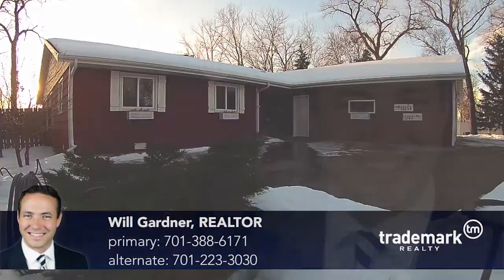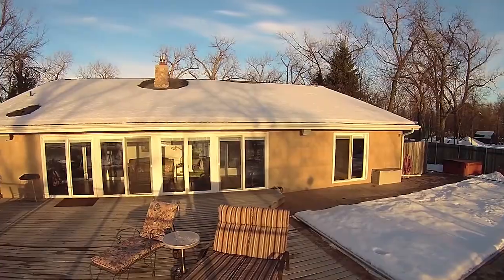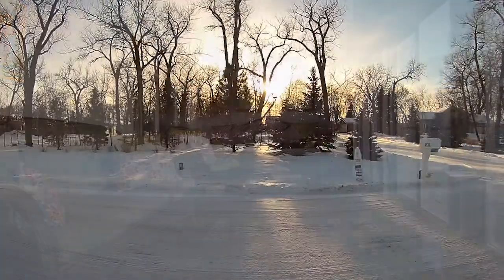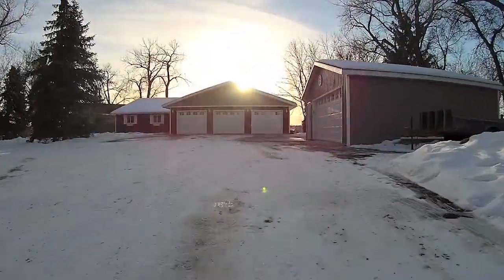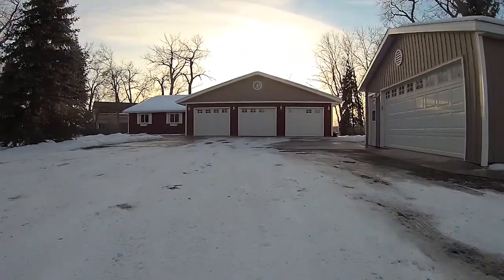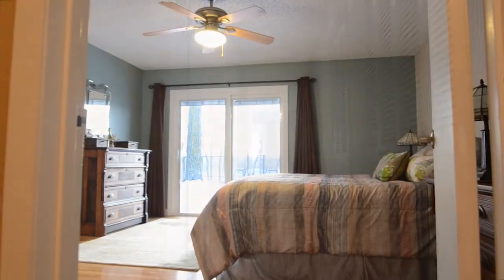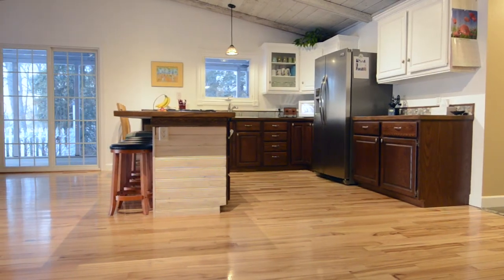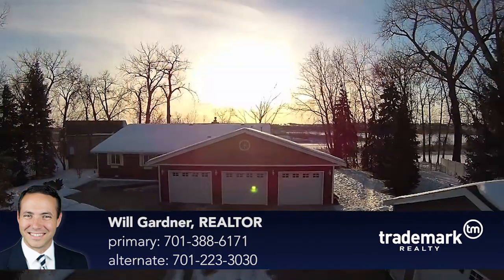4550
Real estate video. Interiors shot with a Nikon D7000 (3rd party firmware to push bitrate) @ 16mm (with a couple of shots on a GoPro Hero 3 on a Feiyu G4S), exteriors shot with a CGO2 on a Yuneec Q500.